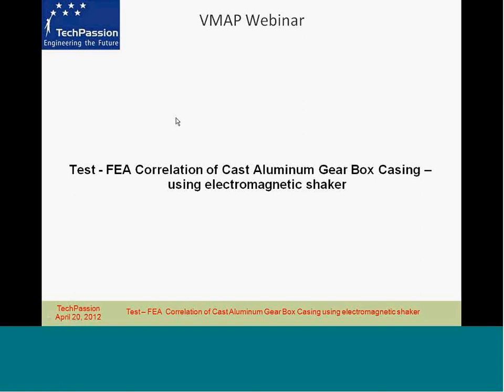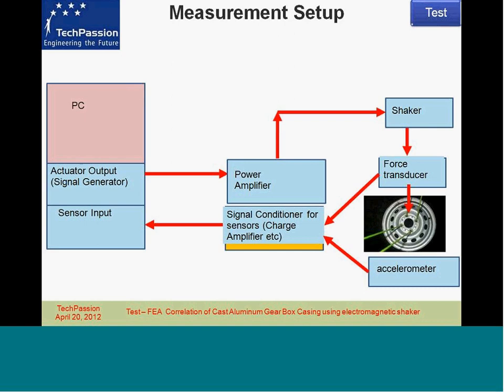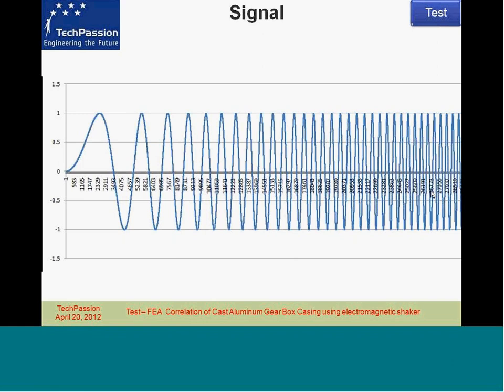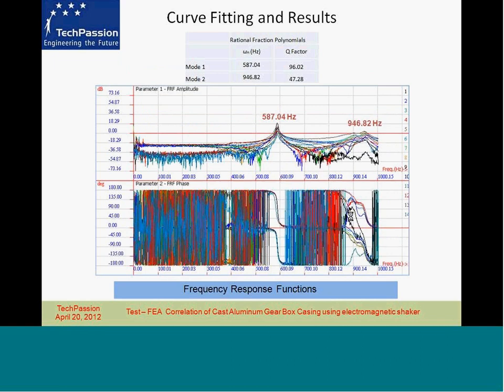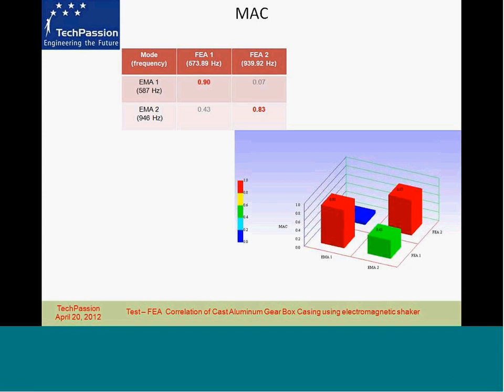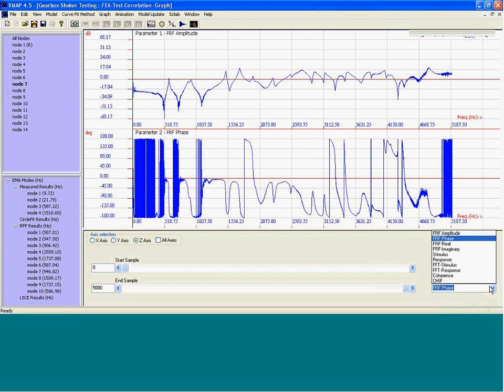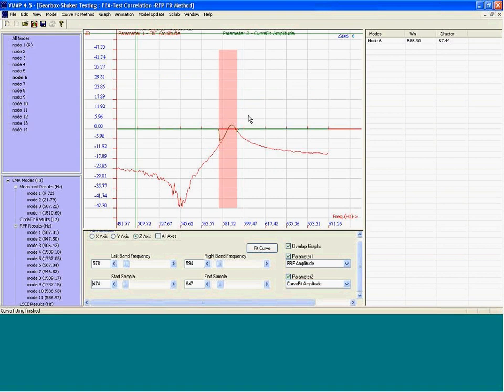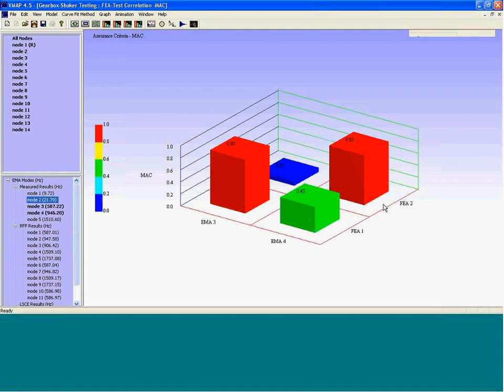Experimental Modal Analysis of Gear Box Casing with Electromagnetic Shaker